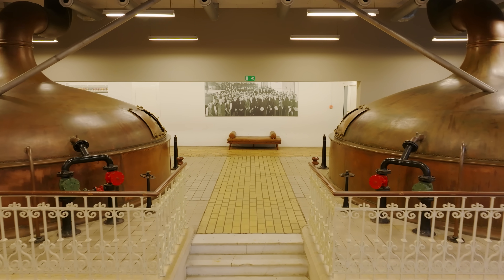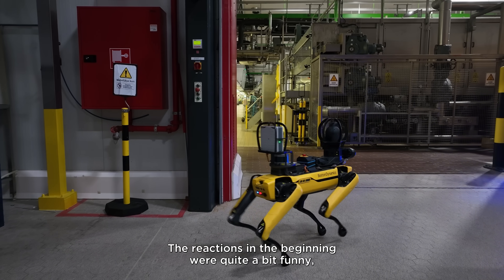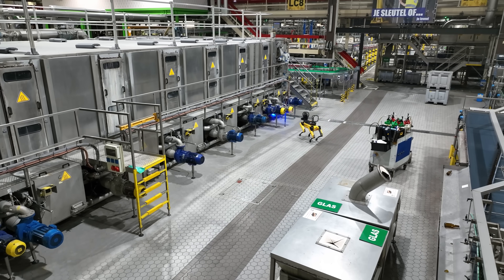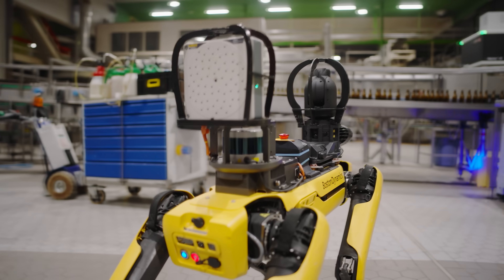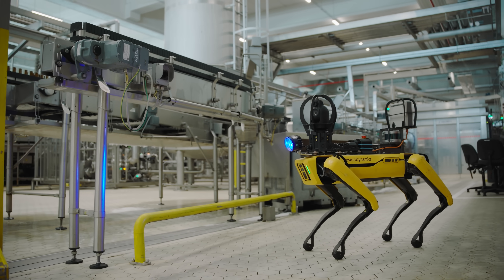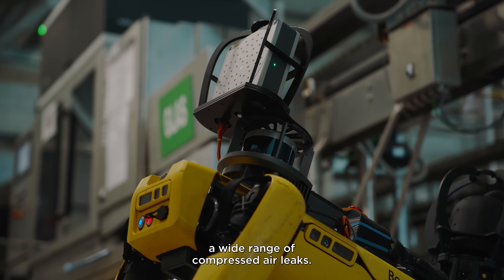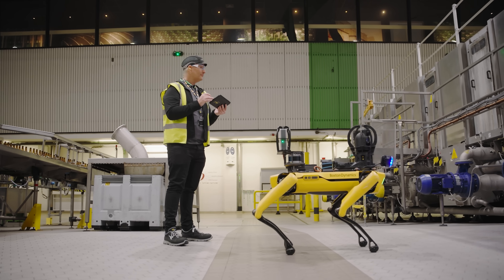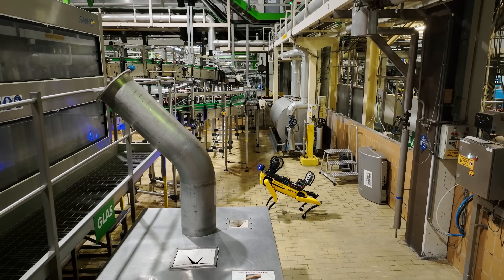Spot at AB InBev Belgium | Boston Dynamics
A key part of AB InBev’s “Brewery of the Future” program, Spot conducts 1,800 individual inspections each week across ten packaging lines that churn over 50,000 containers of Stella Artois, Budweiser, and Corona beer every hour. In the first six months of deployment, Spot discovered nearly 150 anomalies and slashed average repair times from a few months to 13 days.